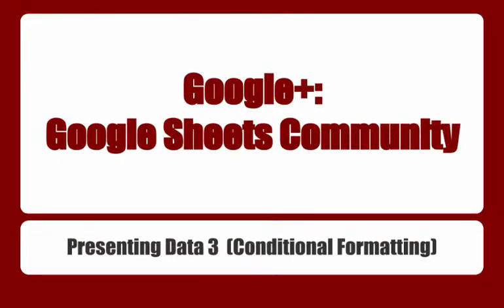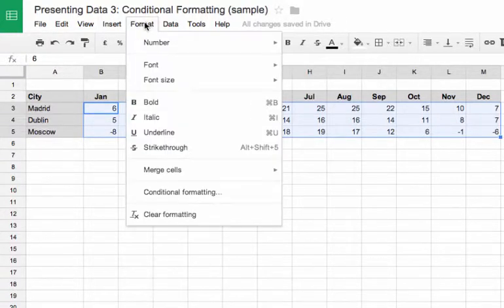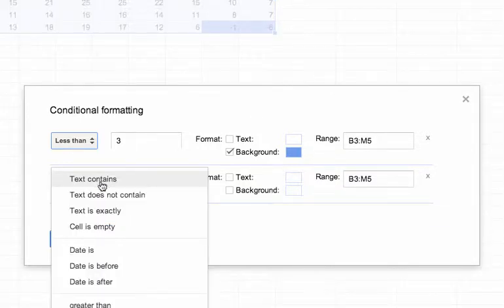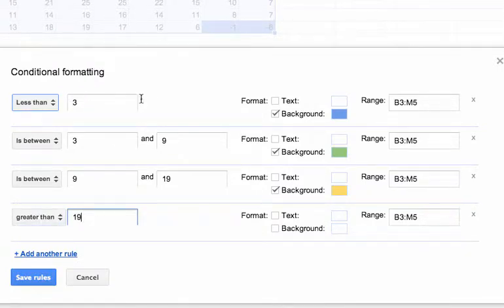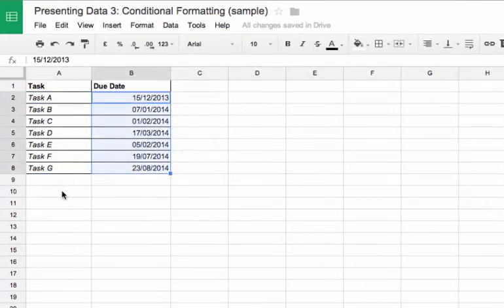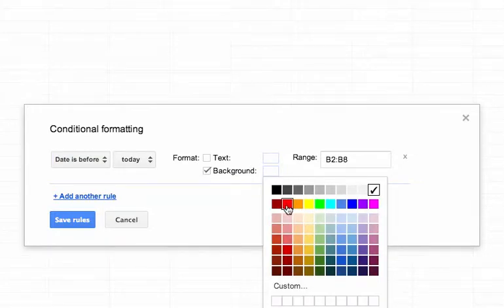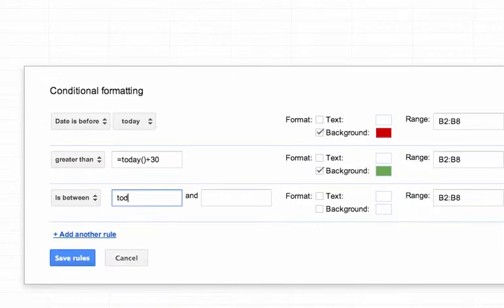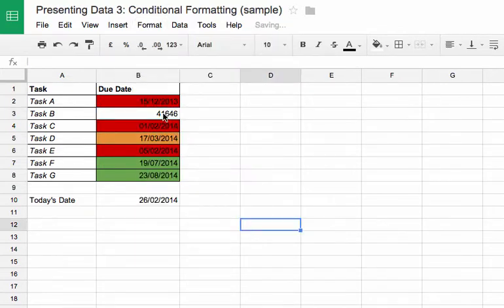Editing & Formatting 2 (Conditional Formatting)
Setting up conditional formatting in Google Sheets